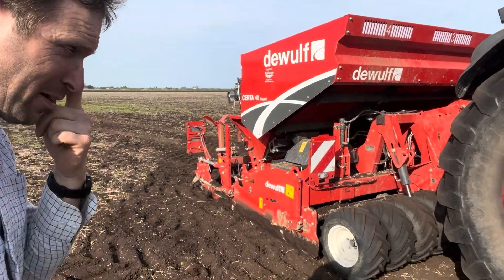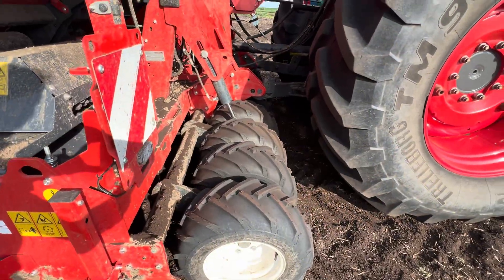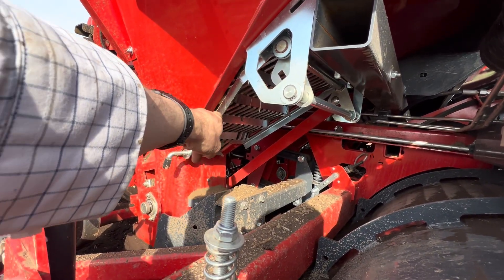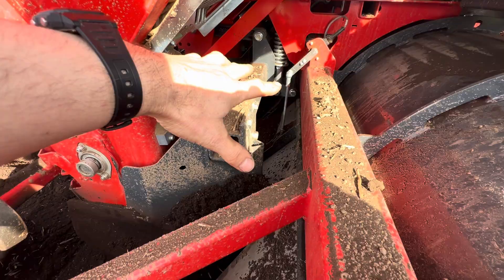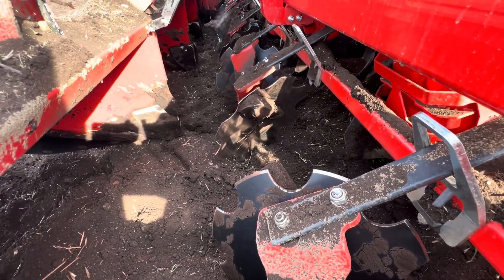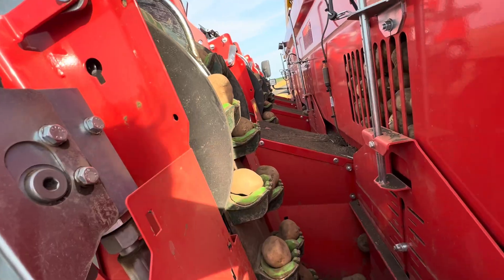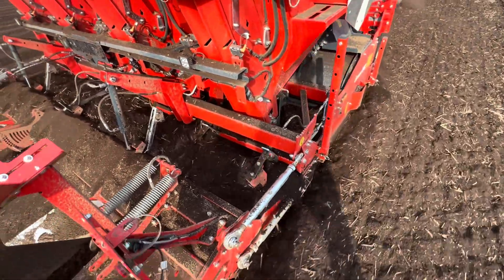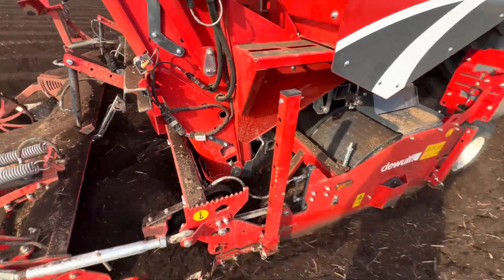Dewulf Certa 40 - potato planter first look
We pop to have a look at a Dewulf Certa, combination planter working on some black fen. This soil can be a challenge as its like soot, doesn’t flow at all well, its very light in weight and it bungs machines so very easily.
A very well thought out machine. The 3.5 ton tank sits over the tiller near to the rear of the tractor reducing the weight burden.
The seed cups had fillers fitted (green coloured items). Seen here planting mid size seed (45-55) only a few misses were seen which was remarkable. For the larger seed sizes these cup fillers can be removed to accommodate them. Seed handling seemed very gentle with no noticeable chops or crunches.
With clever use of sensors, planter elements automatically adjust keeping the seed depth as set and the planter planting!